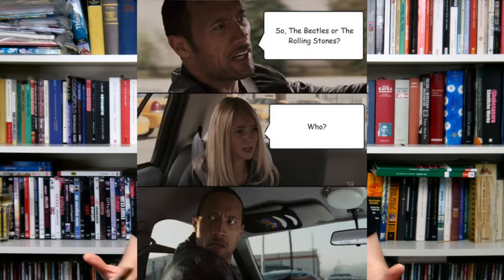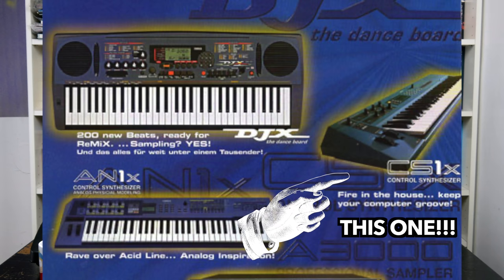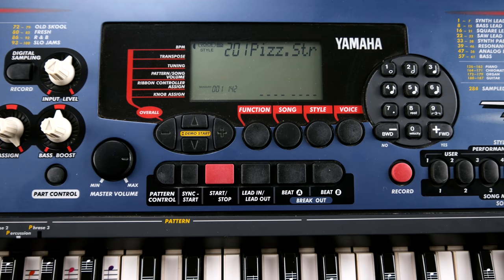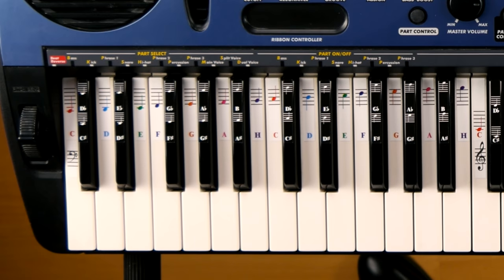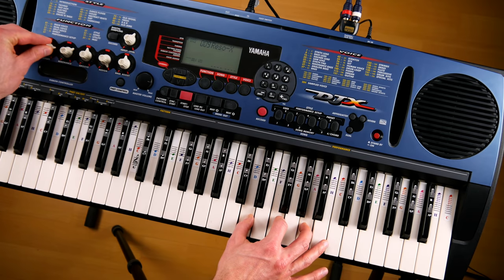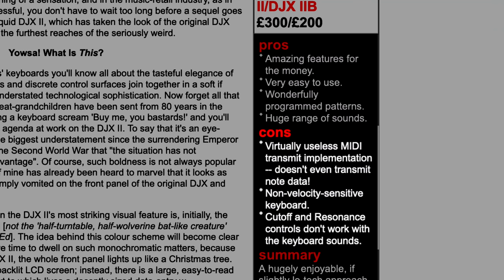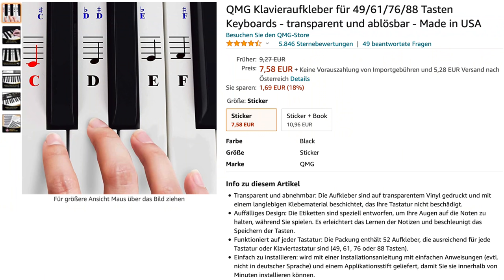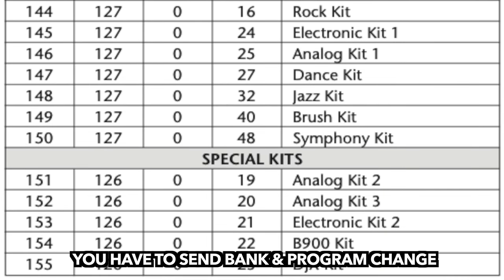Bad Gear - Yamaha DJX - Kid’s Keyboard???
Welcome to Bad Gear, the show about the world's most hated audio tools. Today we are going to talk about the OG Yamaha DJX. Is it nothing but a Kid's Keyboard???